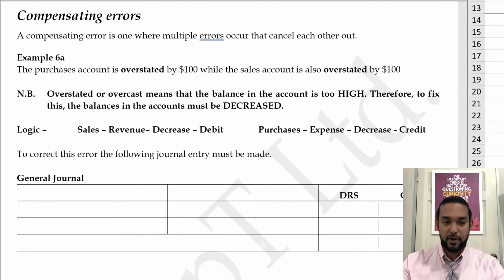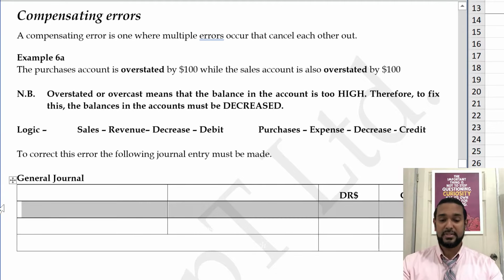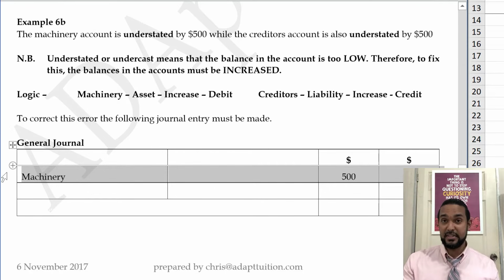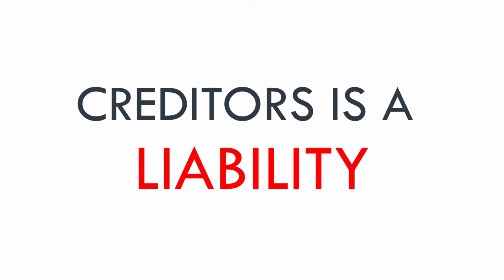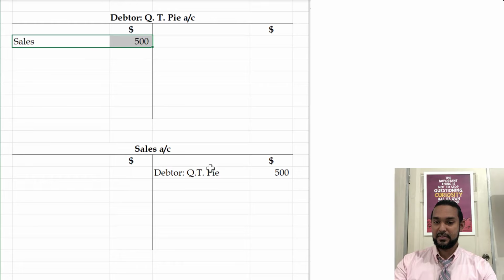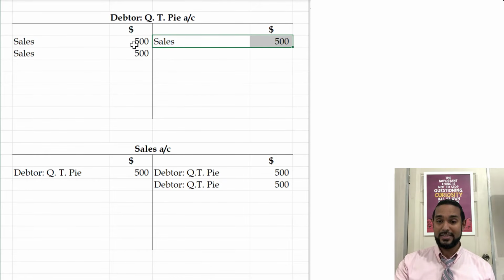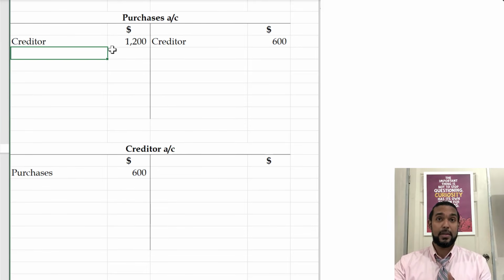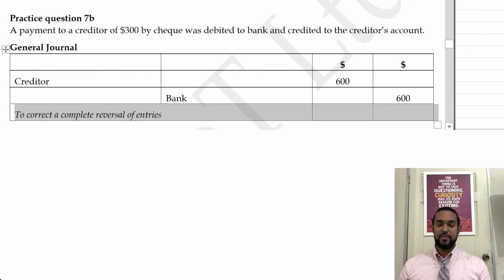Error correction part 3 | Errors NOT affecting the agreement of the Trial Balance | CSEC PoA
In this video I show how to correct two (2) errors that do NOT affect the Trial Balance:
 - Compensating errors, and
 - Complete reversal of entries

Use the timestamps below to skip to specific parts of the video:

00:00 - 01:19 - Intro
01:21 - 04:34 - Compensating errors e.g. 1
04:35 - 06:20 - Compensating errors e.g. 2
06:21 - 09:10 - Practice question set 1
09:11 - 13:23 -Complete reversal of entries e.g.
13:24 - 16:35 - Practice question set 2
16:36 - 18:36 - Outro

Follow this link to get FREE PAST PAPER SOLUTIONS in PoA, Maths, and Add Maths

Remember...

A
Different
Ap proach
To it

Much love!